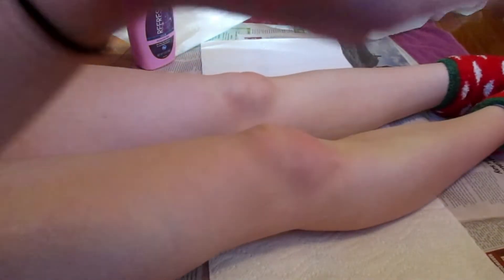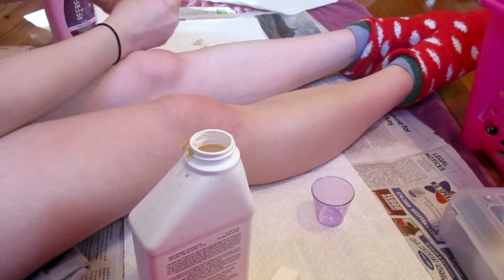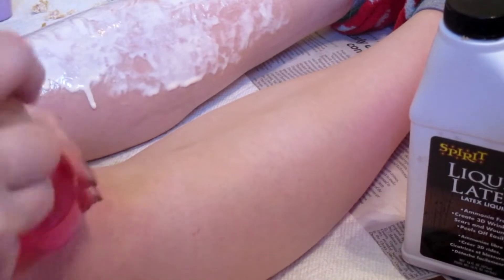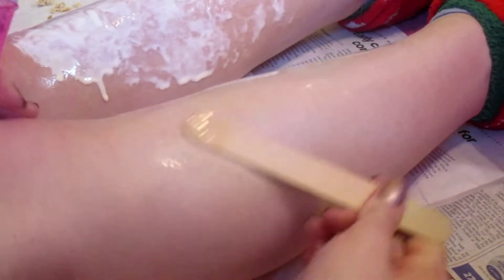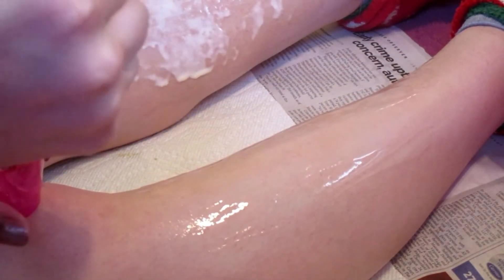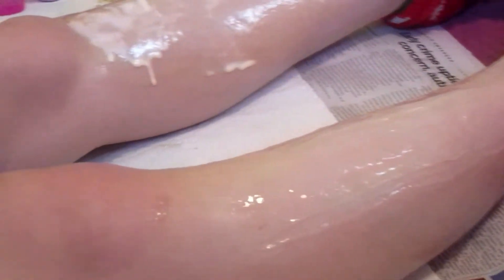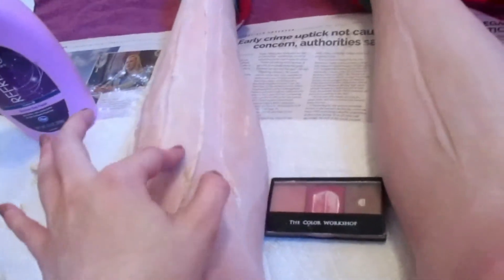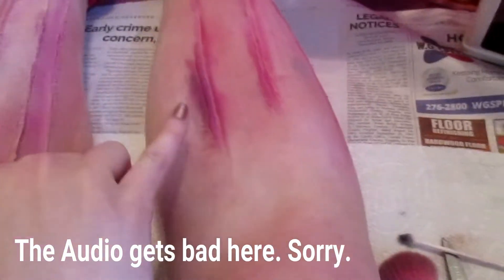Liquid Latex VS. Silicone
Instagram? SFXBekah